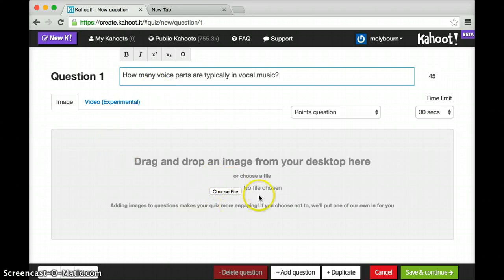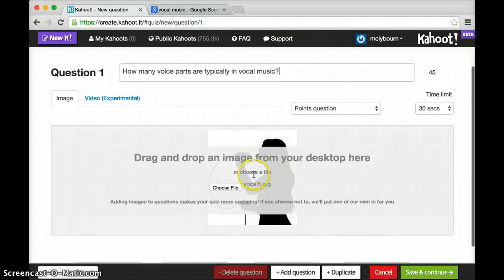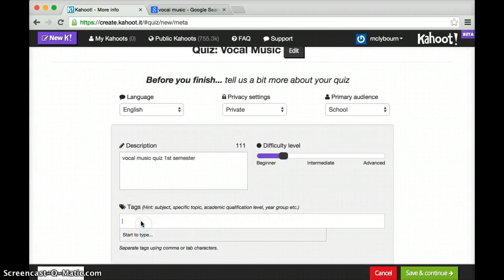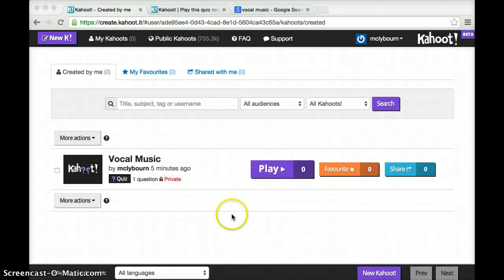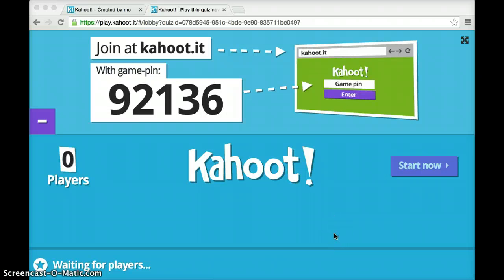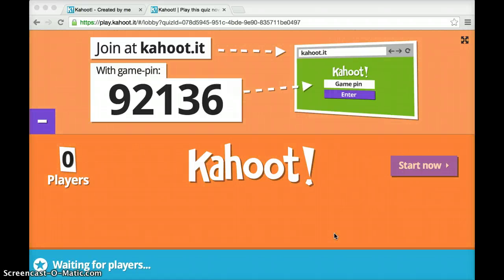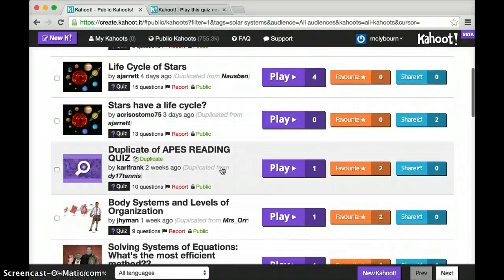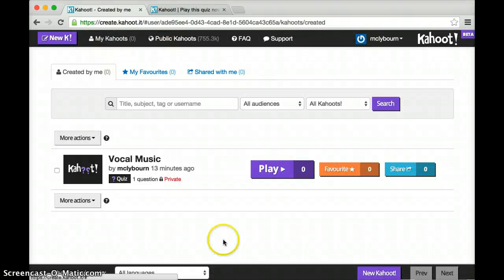Using Kahoot for Formative Assessments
How to create your own trivia game for formative assessments in your classroom